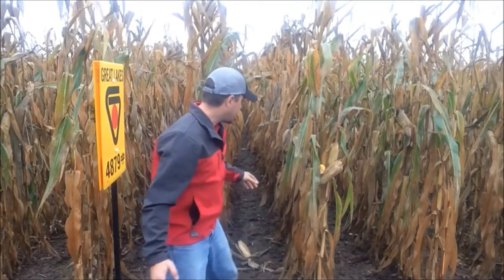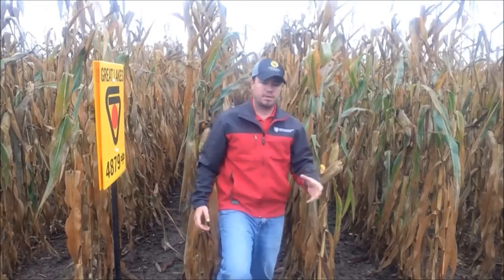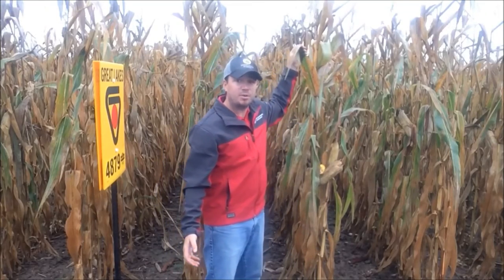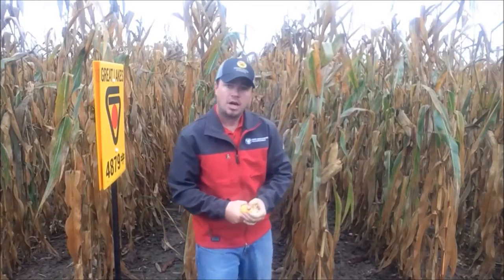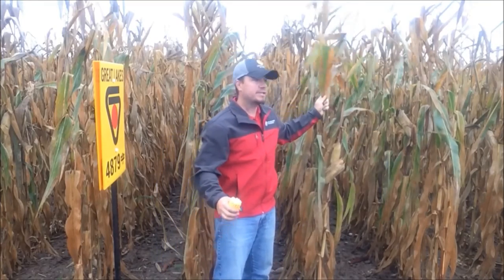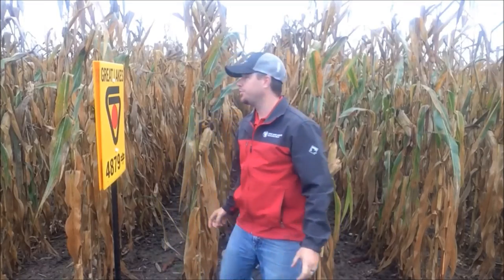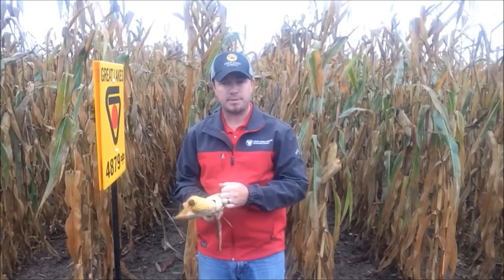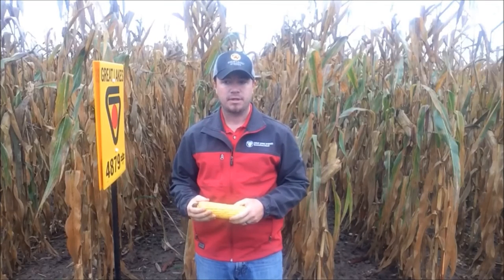GLHAgronomicTip: Plot Evaluation 10-6-16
Join Michigan Agronomist, Justin Schneider from within a Great Lakes Hybrids corn plot while he explains what characteristics growers should evaluate when selecting hybrids for their 2017 crop.